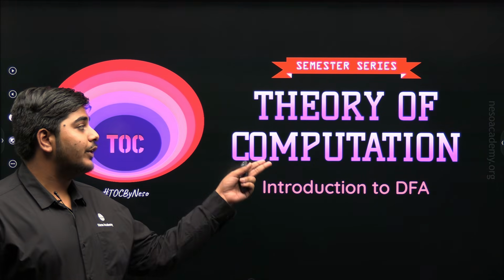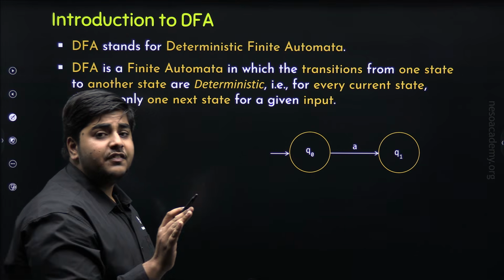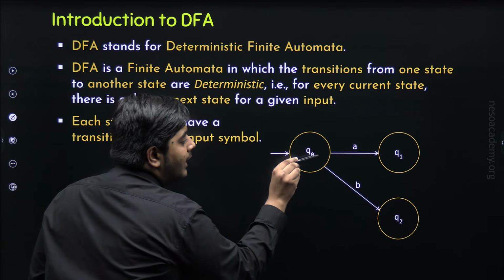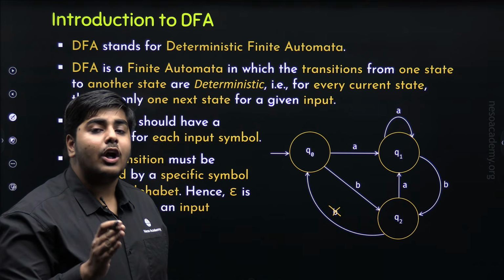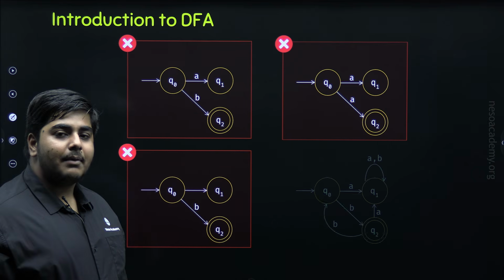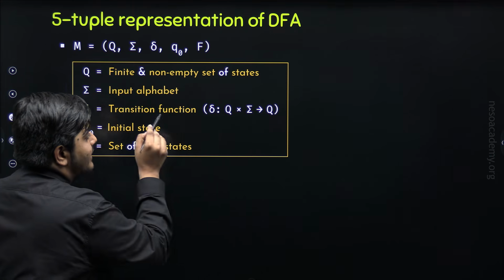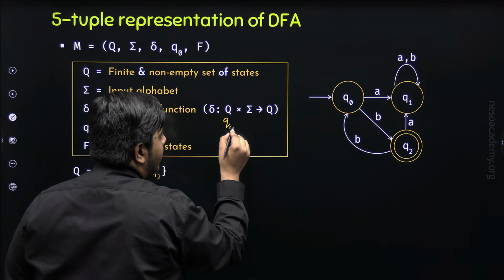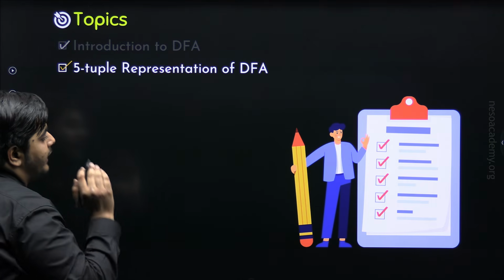Introduction to Deterministic Finite Automata (DFA)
TOC: Introduction to Deterministic Finite Automata (DFA)
Topics discussed:
1. Introduction to DFA
2. 5-Tuple Representation of DFA.